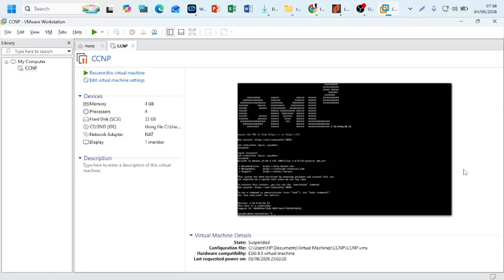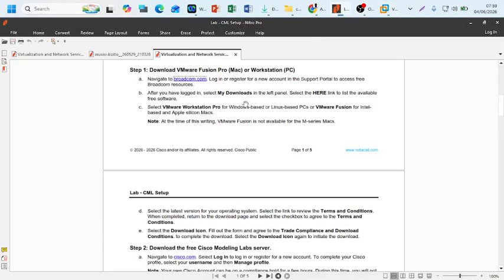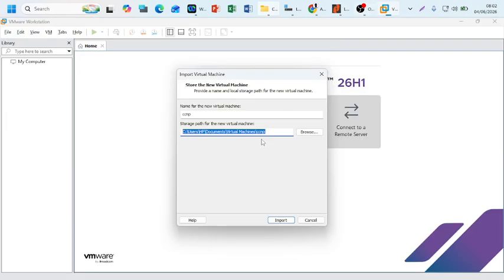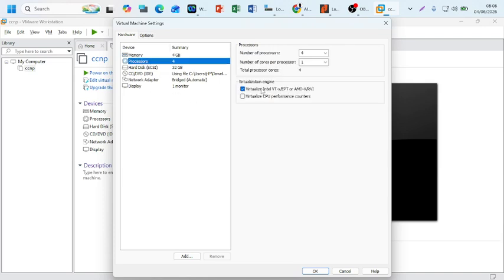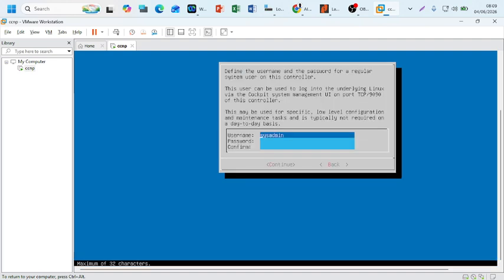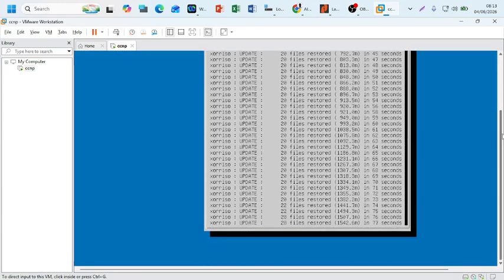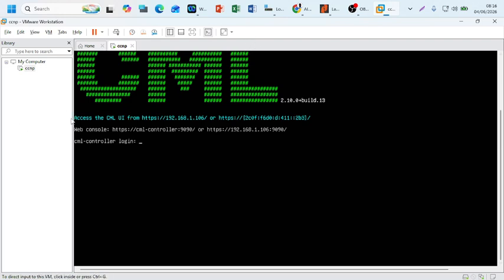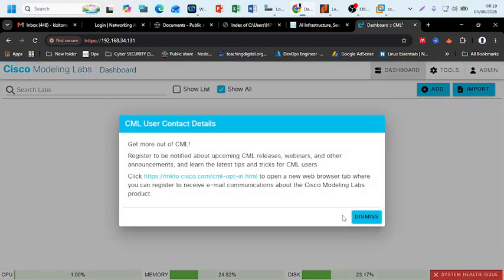Struggling with CML? Step-by-Step Installation Tutorial in Vmware